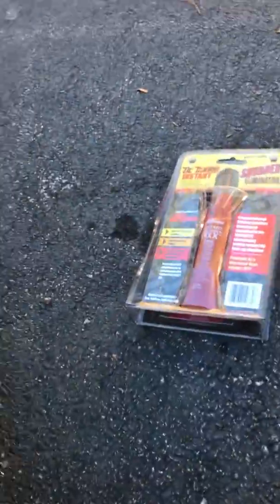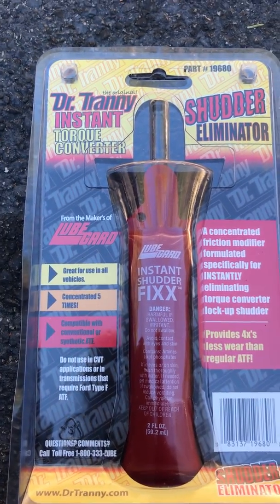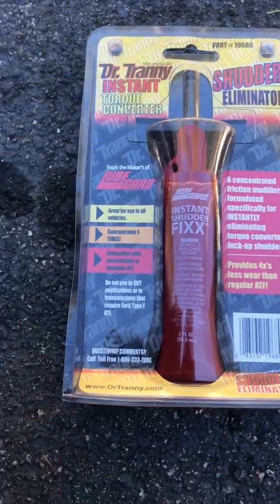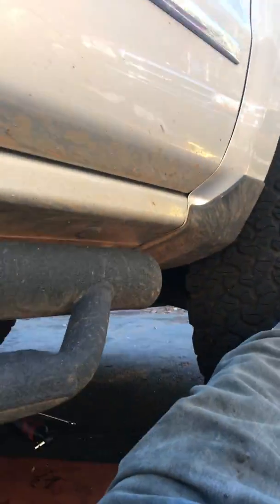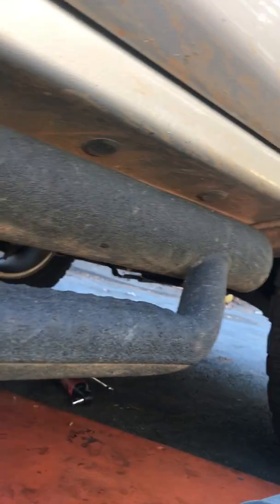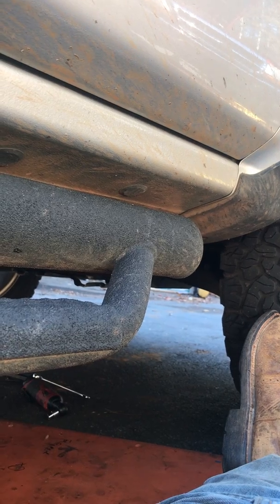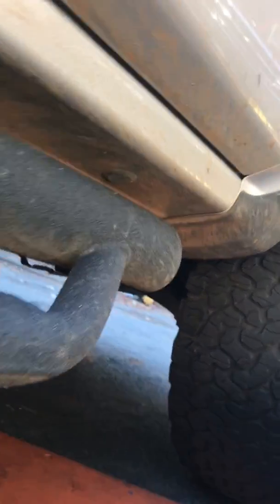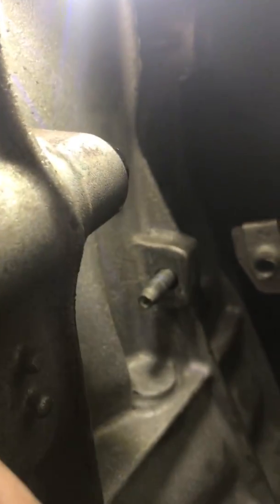GM 8L90 8 SPEED SHUDDER FIX 8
short video showing where to add Dr. Tranny instant shudder fix to your GM 8 speed transmission 8L90 8L45